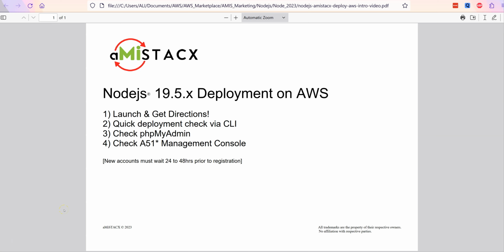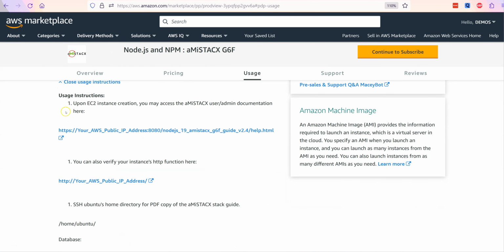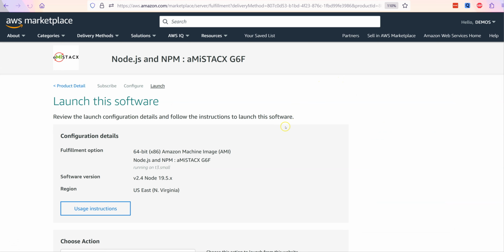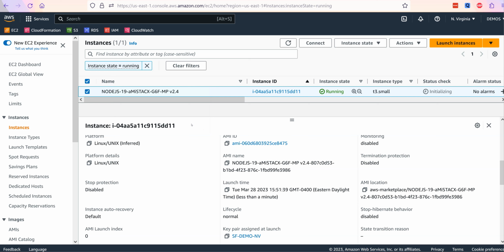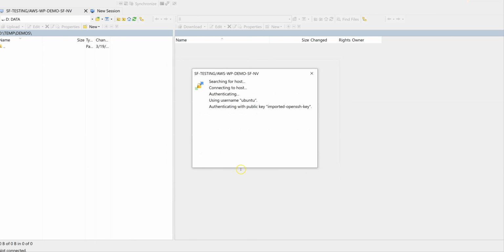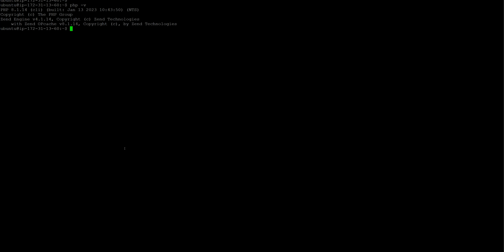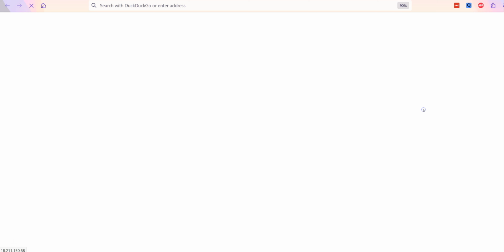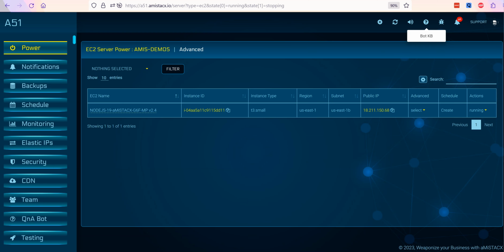Development stack deployment for Node.js 19.5 on Amazon AWS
Node.js® is an open-source, cross-platform JavaScript runtime environment.

In this video, we deploy a development stack for use with Node.js 19.5 with NPM 9.4, and walk through some basic system checks.

Deploy on AWS Marketplace: